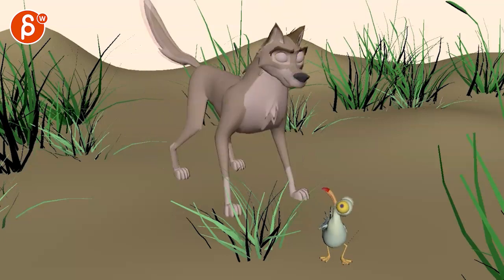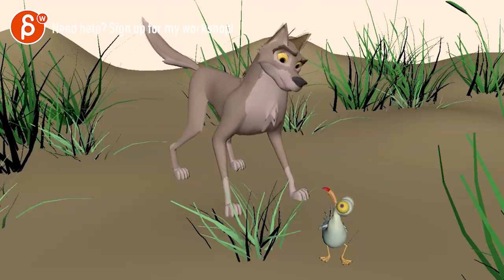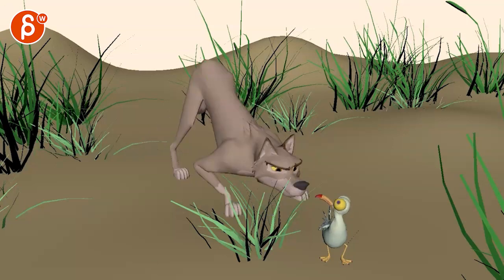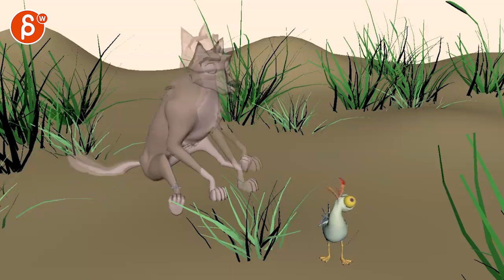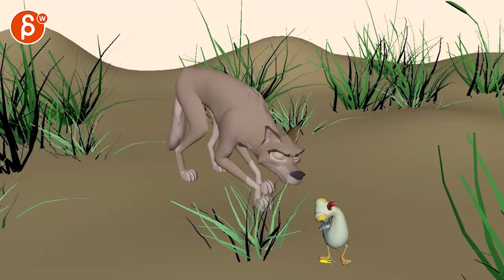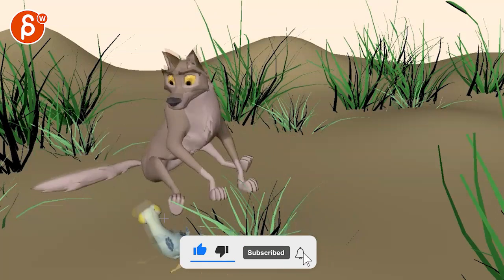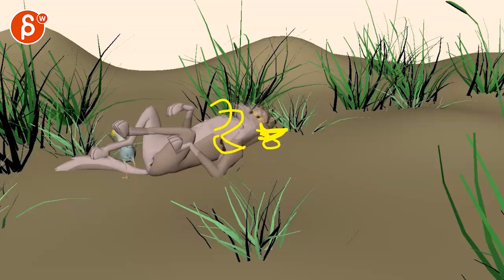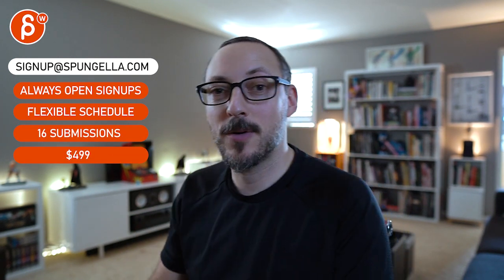Animation Workshop Feedback - Emelianova Anastasia #2 (2022)